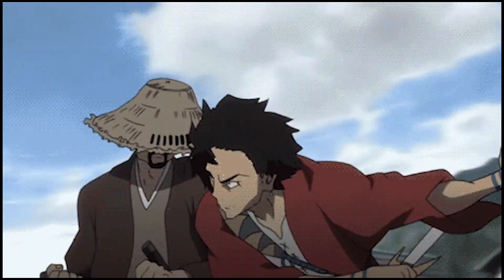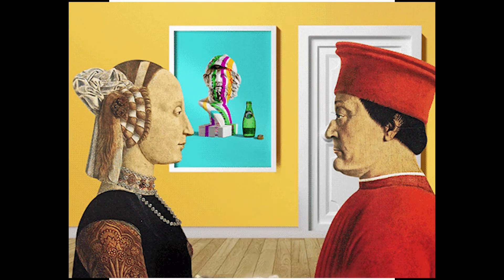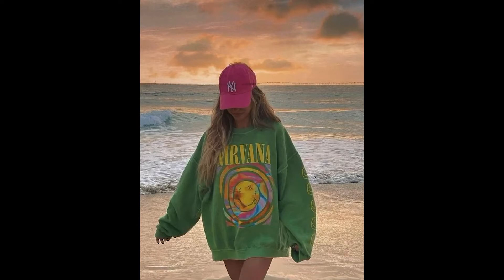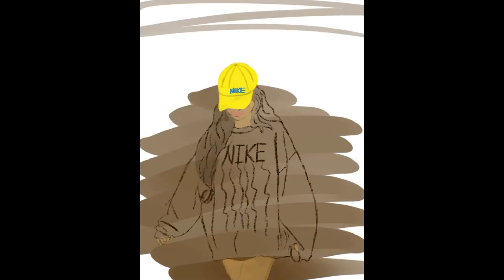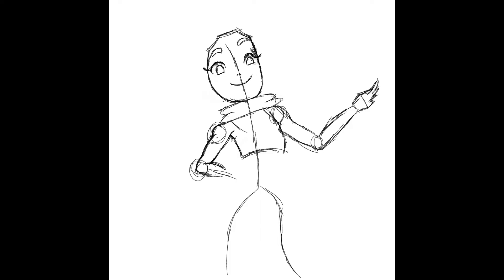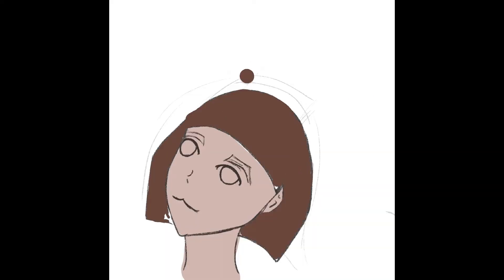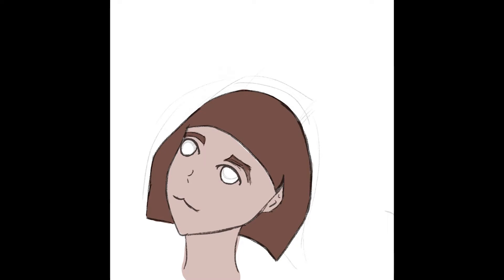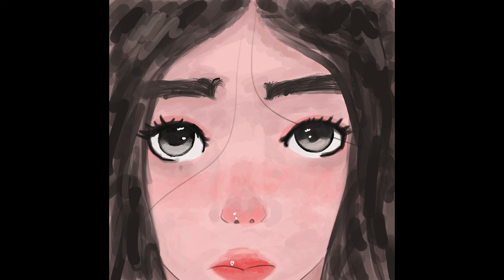I Spent 7 Days Learning Digital Art!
Been a while but i really want to learn how to draw and one day be able to make super cool artwork. If y'all got any tips or whatever let me know! Also if you have any fun video ideas they all would be appreciated.

PFP CC: lil_nugget_doodles (instagram)
Thumbnail CC: KennyFBoi

▾ ABOUT GAMECHOPS ▾
GameChops is a record label dedicated to video game music. Remixes, cover songs, and remakes of the best video game music out there. Founded by Dj CUTMAN in 2012, GameChops was one of the first record labels to license and publish video game music on platforms like iTunes and Spotify. We work with artists all around the world to promote the art of video game music.